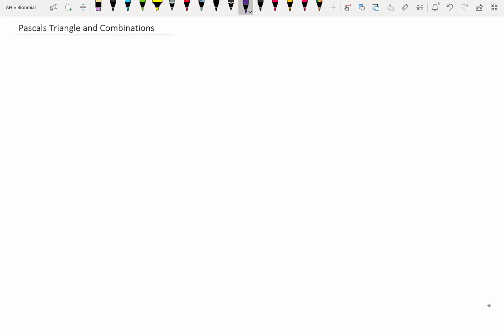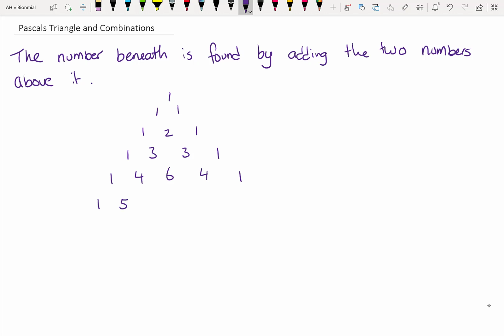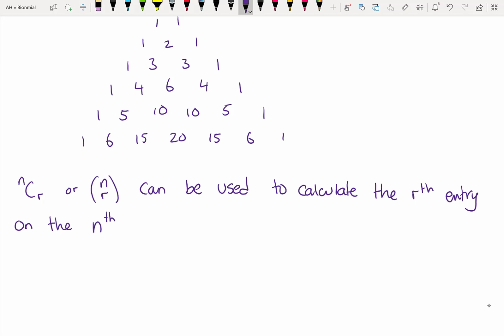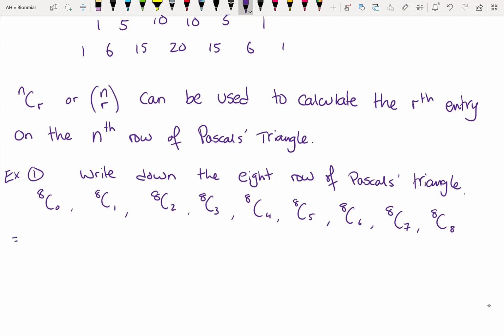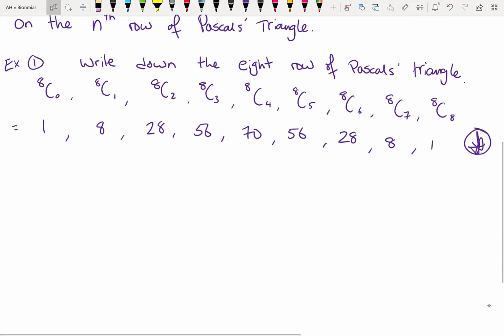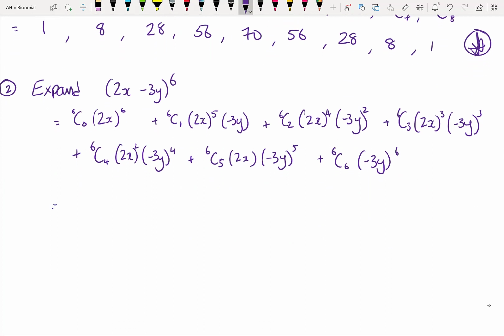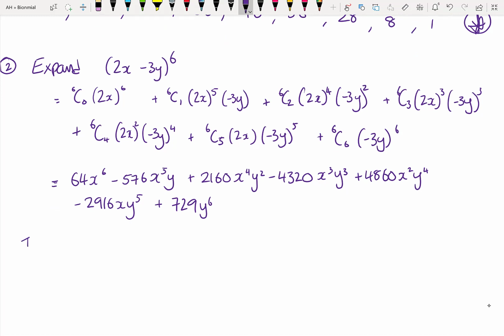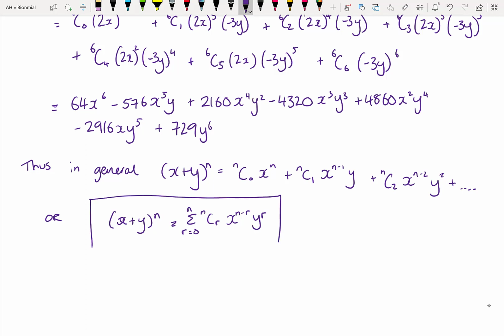Pascals' Triangle and Binomial Theorem